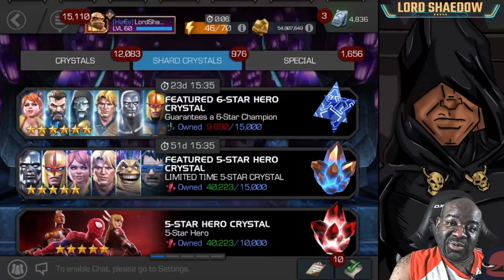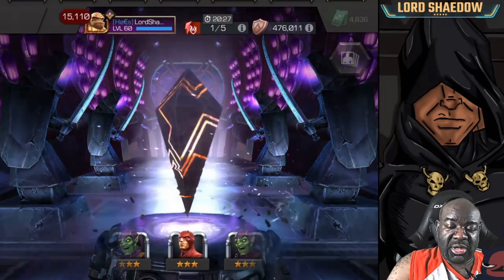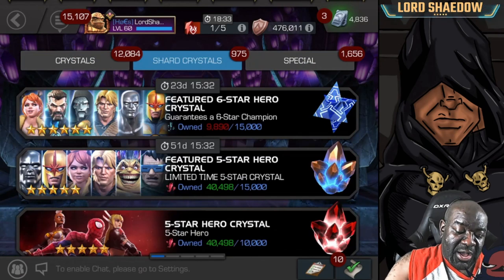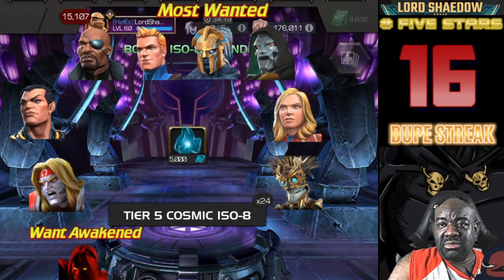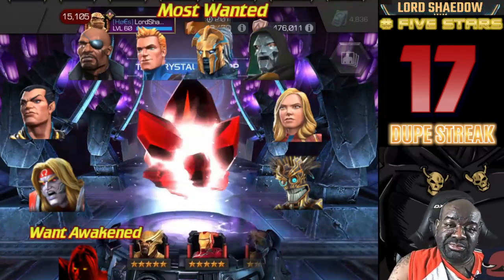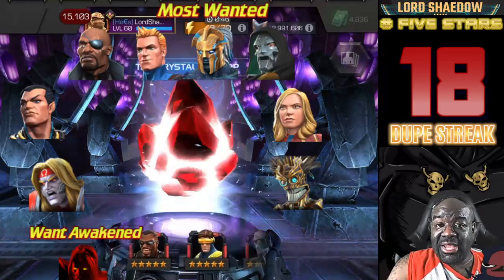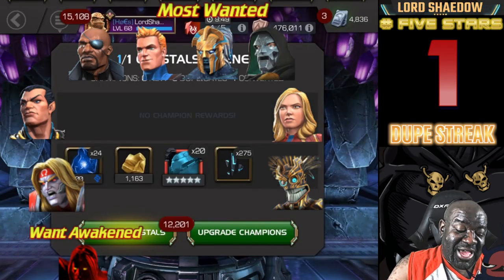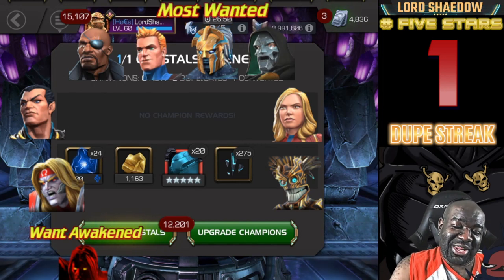MCOC - WOW 5X Five Star Crystals | YES!